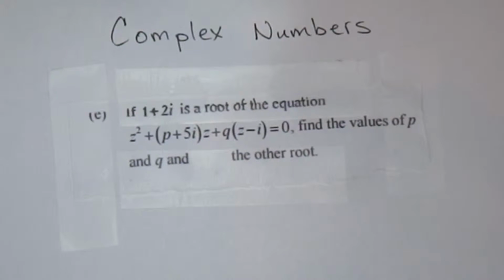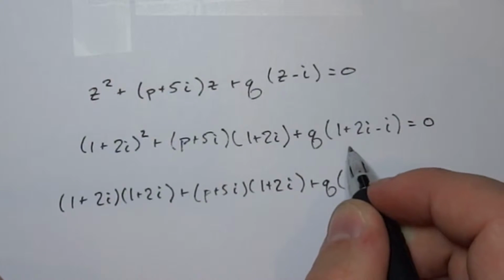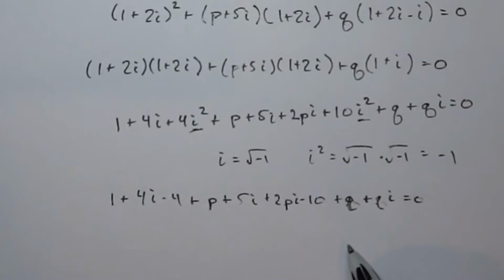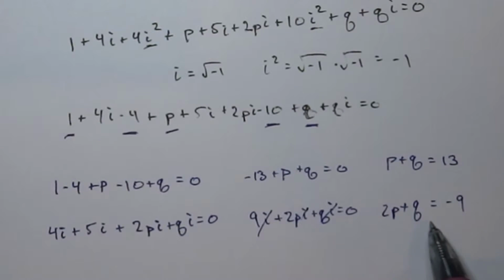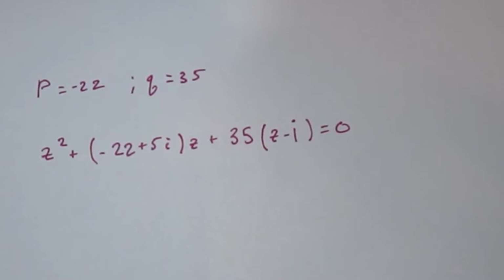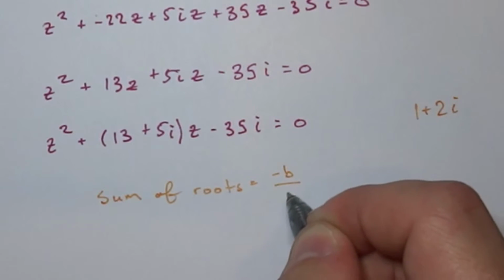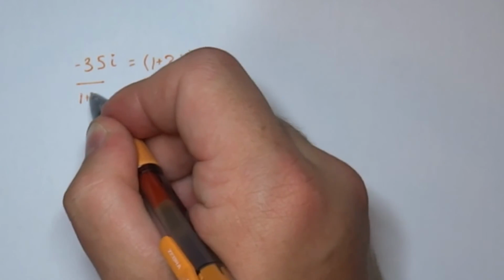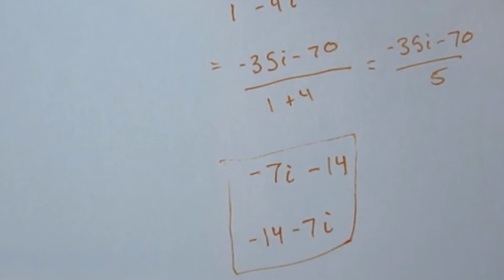Complex Roots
In this video, we work to find the complex roots of a quadratic equation, as well as some unknown coefficients.